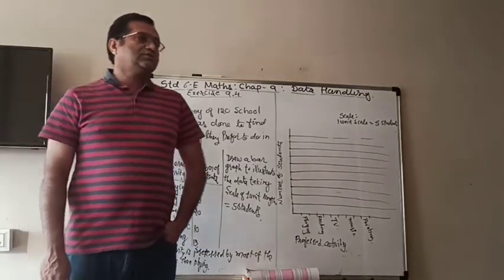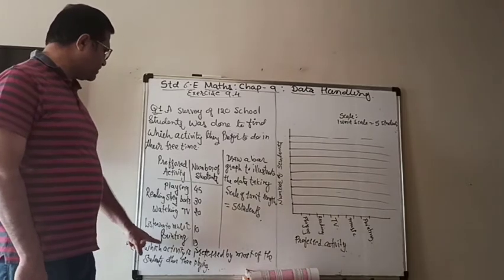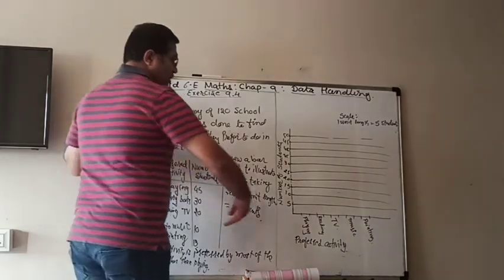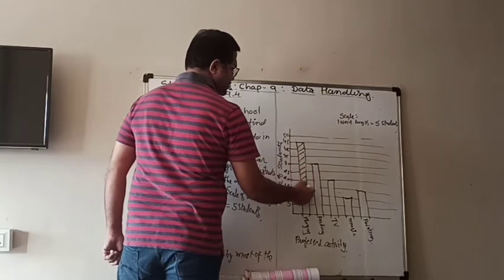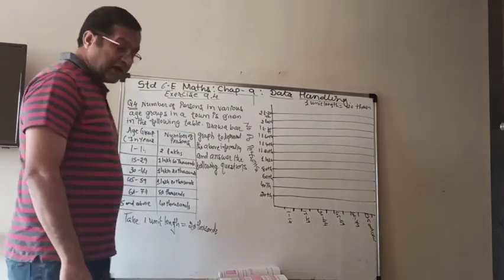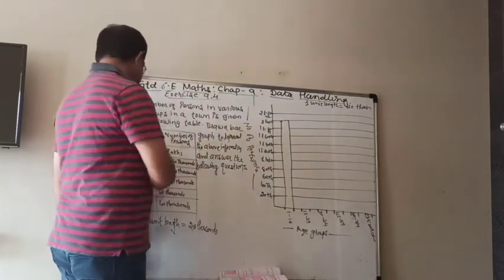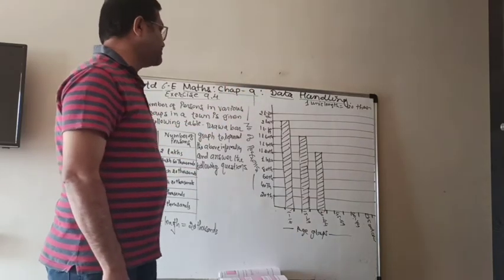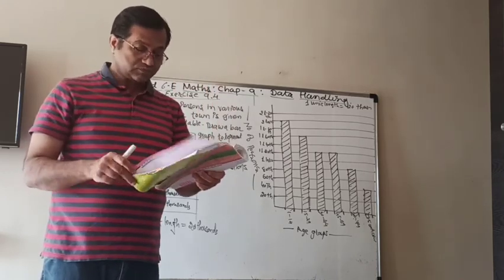STD 6-E MATHS CHAP-9 (FINAL VIDEO)